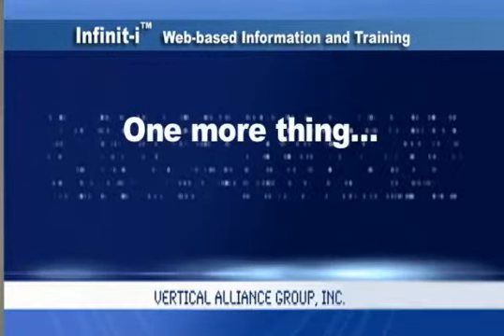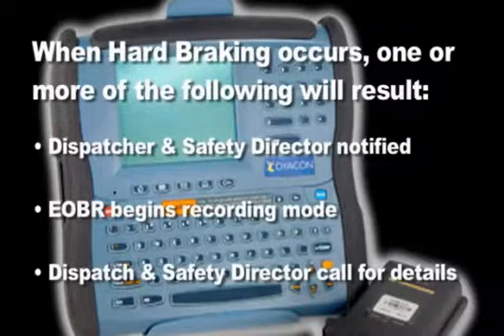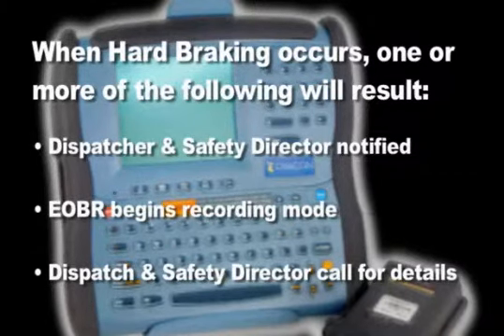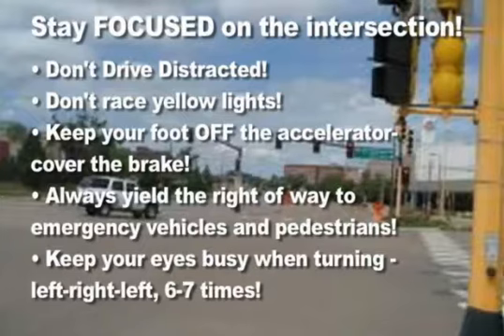Approaching Intersections Part 2